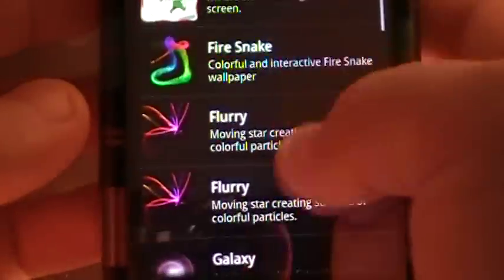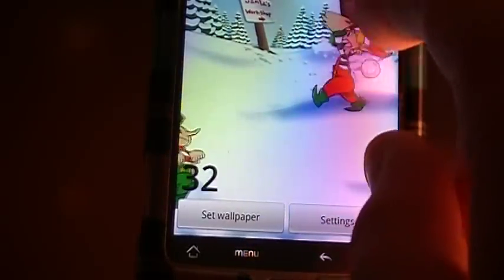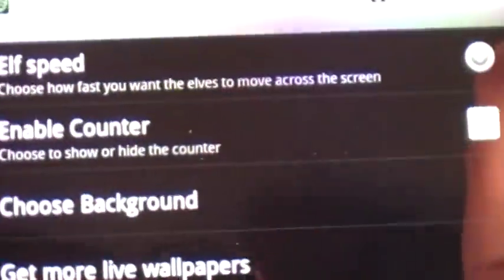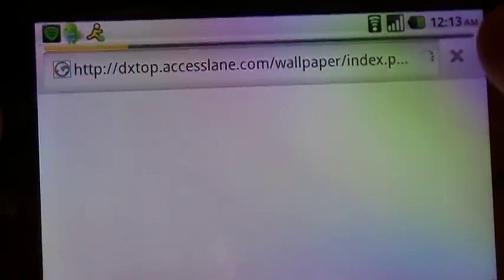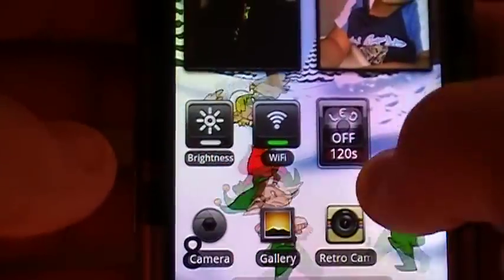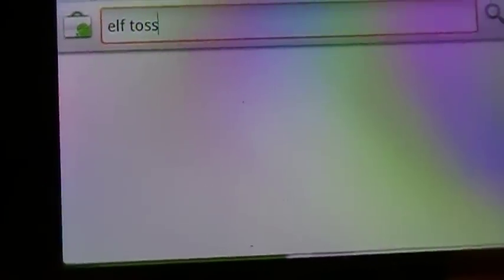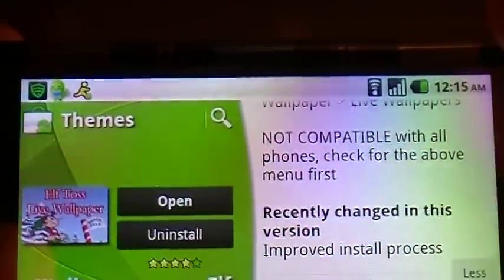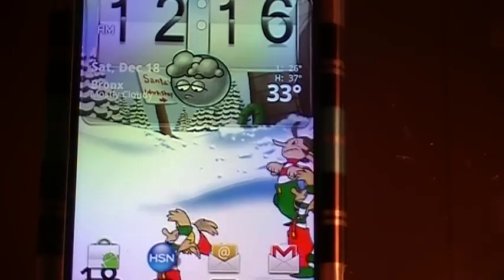Elf Toss LIVE Wallpaper Review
Santa's Christmas helpers have been goofing off. Help Santa get them back on the job by tapping the elves to toss a snowball their way.